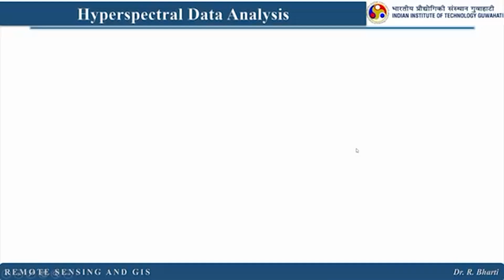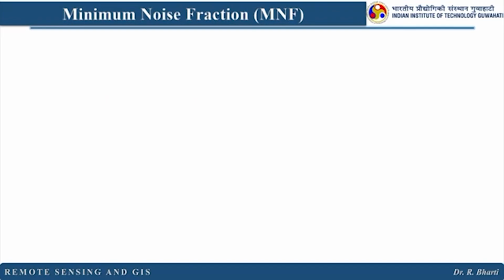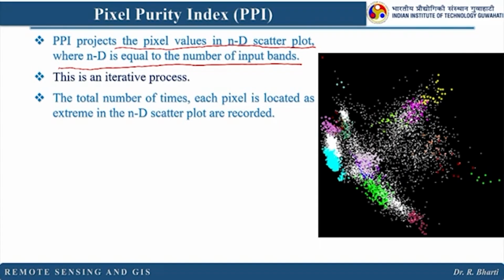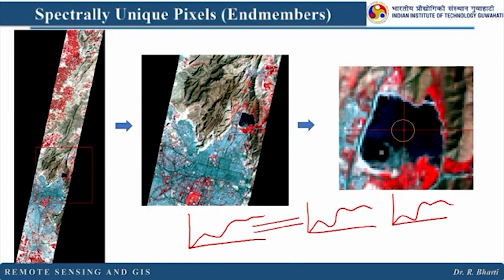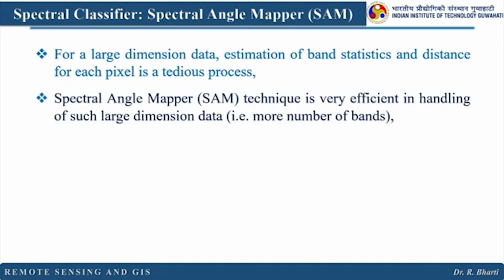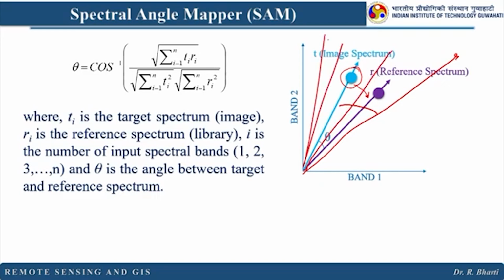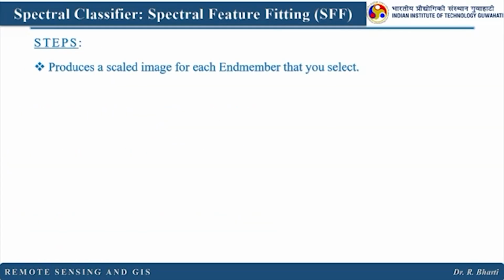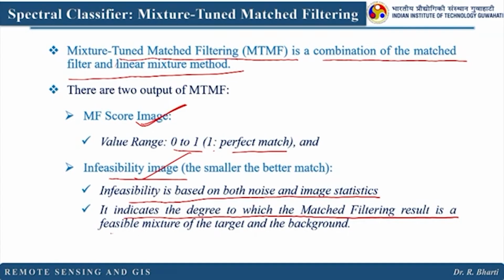Lec 18: HRS-III